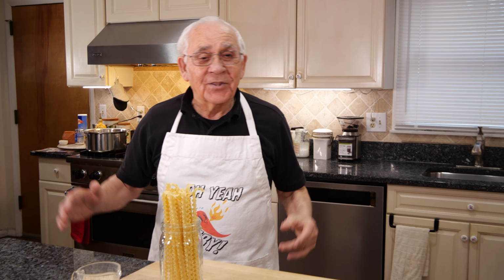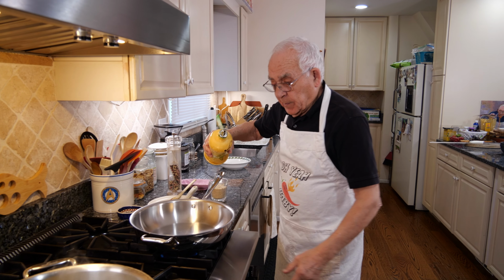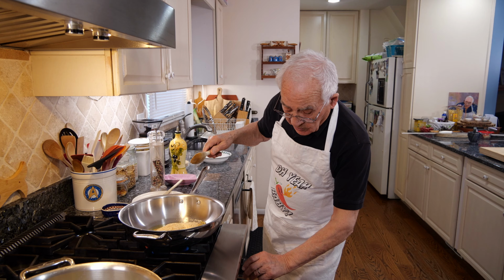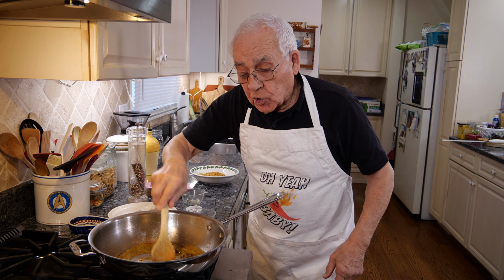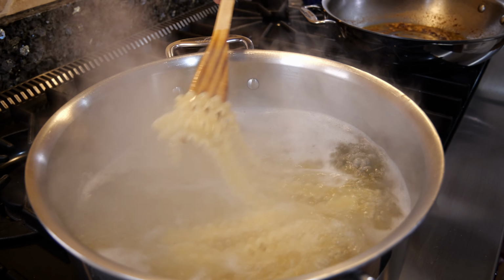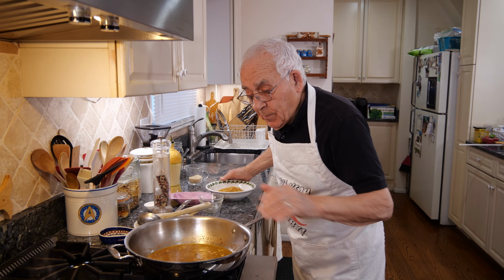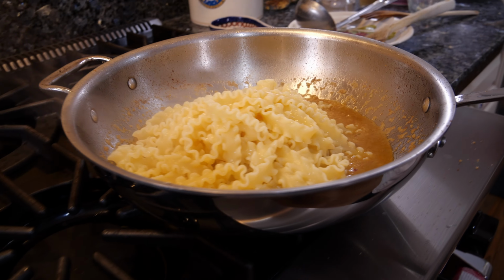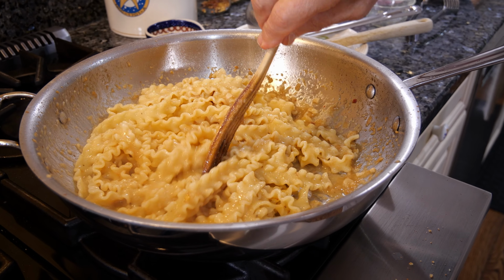St. Joseph's Day Pasta by Pasquale Sciarappa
Today I would like to share with you my St. Joseph's Day Pasta.